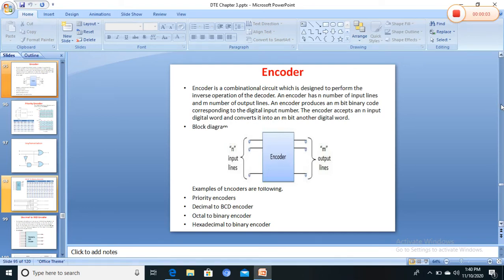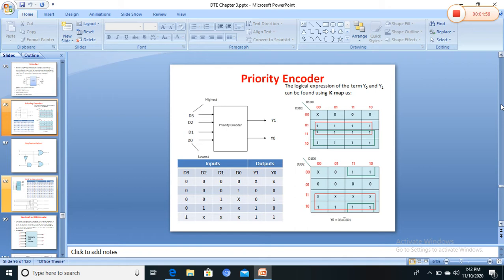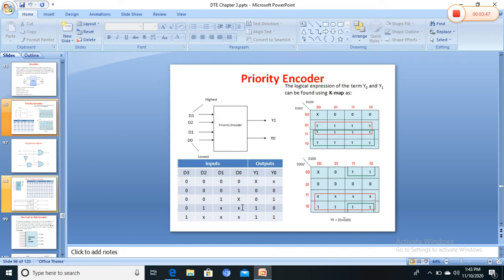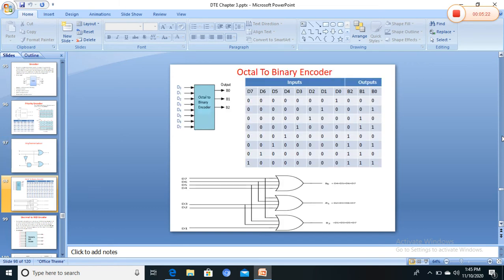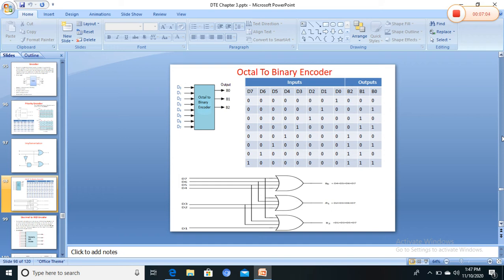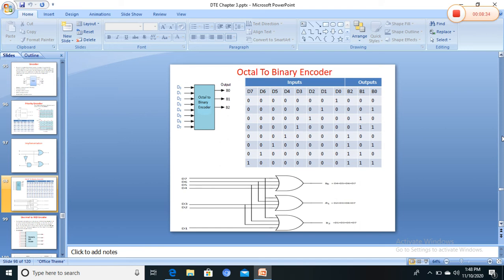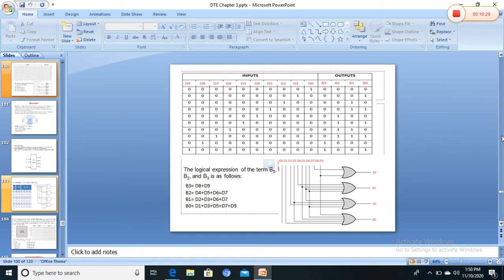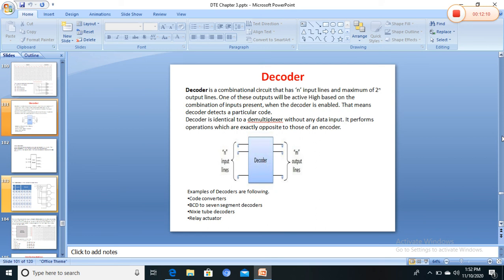encoder and its types